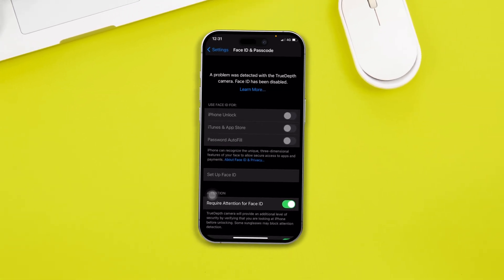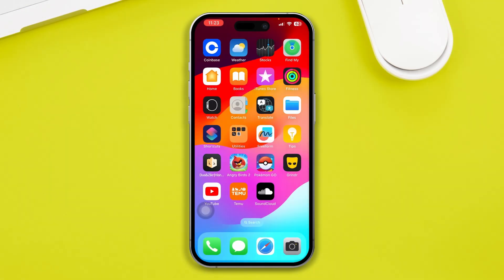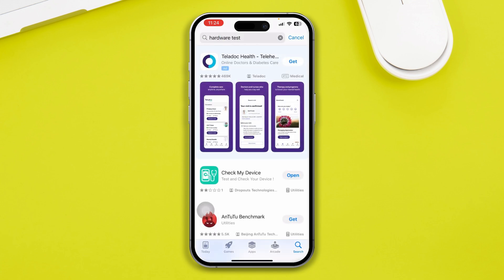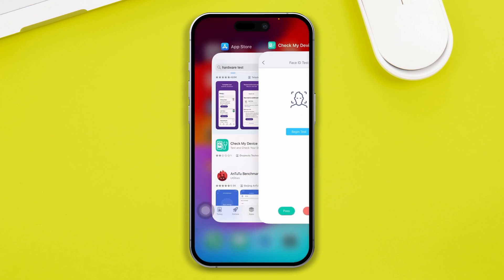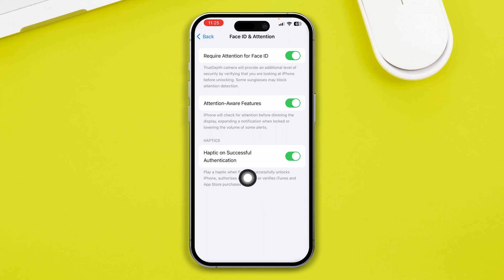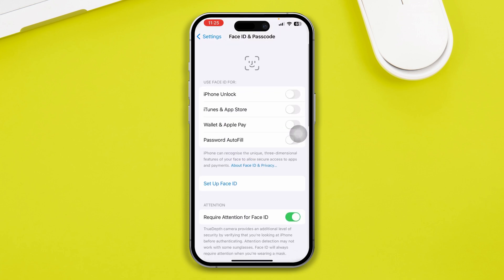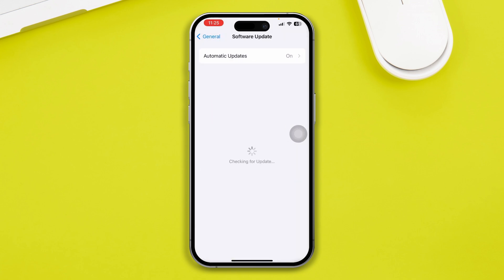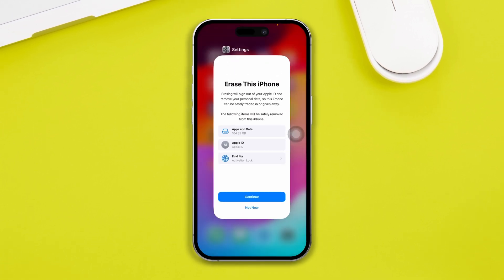Fix Depth Camera Face ID Issue on iPhone After iOS 17 Update | How to Depth Camera Face ID Error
📹 Dive into our latest video to learn how to tackle the post-iOS 17 update "Depth Camera Face ID Problem" on your iPhone! 😱 Our expert guide will show you the way to troubleshoot this pesky issue and restore your Face ID functionality effortlessly. Stay ahead of the curve and keep your iPhone running smoothly with our essential tips and tricks. Don't miss out on this must-watch tutorial! 🔧📱 iOS17Update FaceIDFix iPhoneTroubleshoot TechSolutions EasyFix 💡🔍